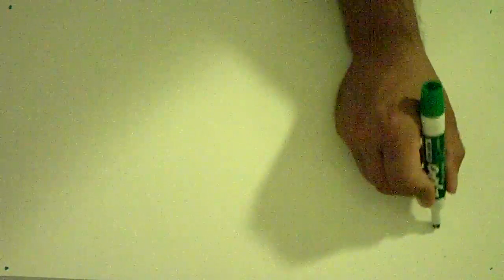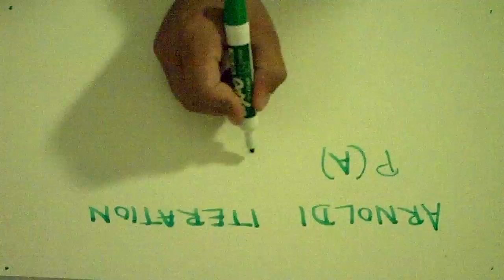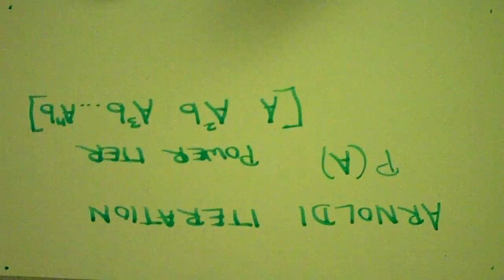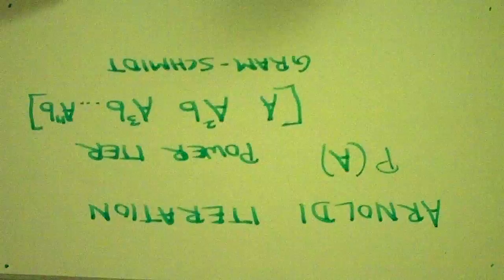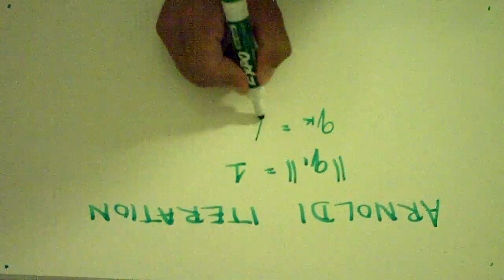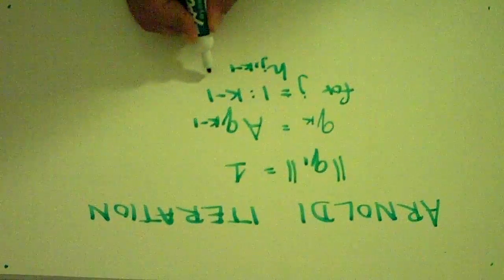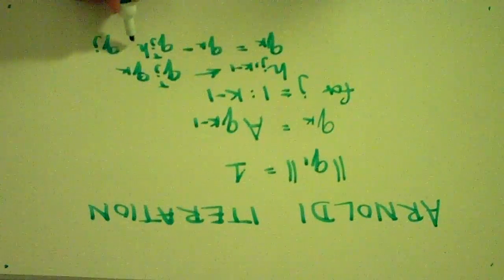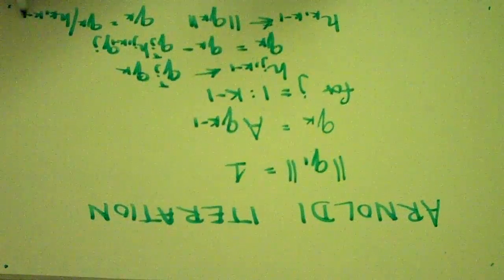Arnoldi iteration taught by Aditya Mittal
Do tip if you like it so I make more such videos